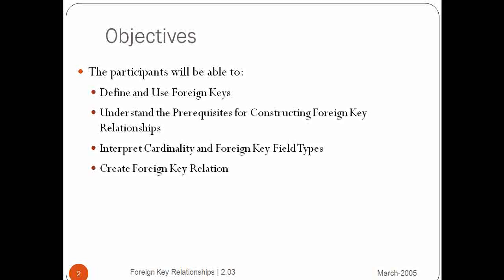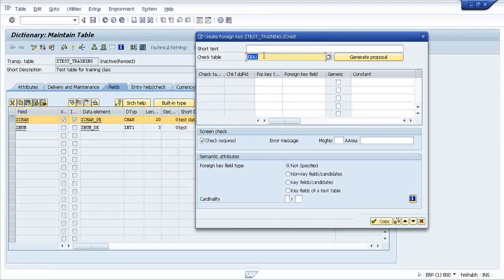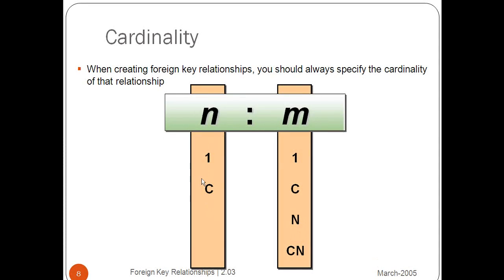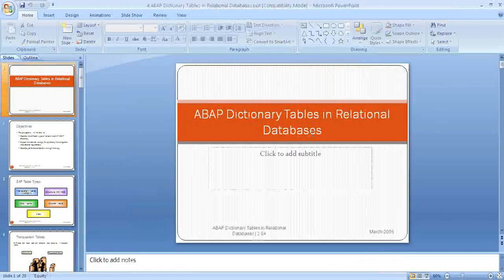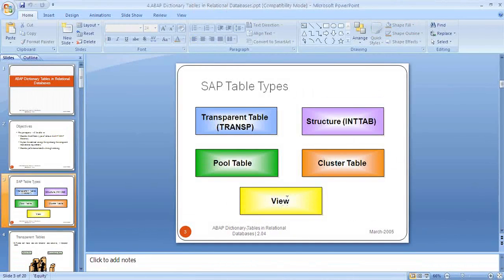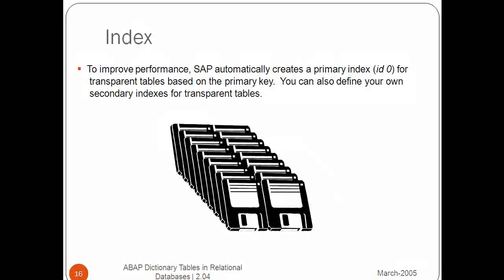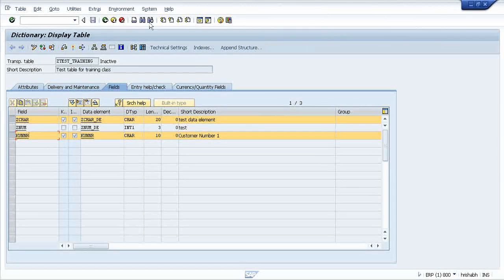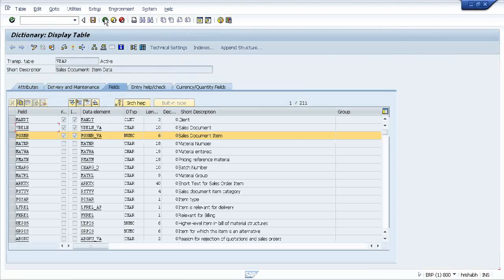Sap abap dictionary overview training-part5